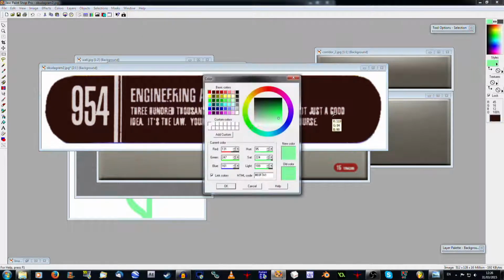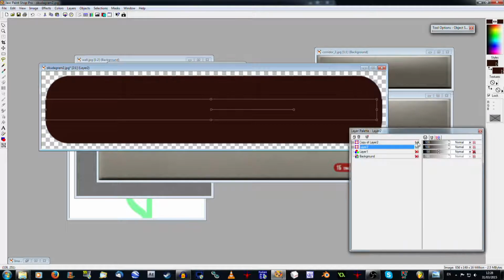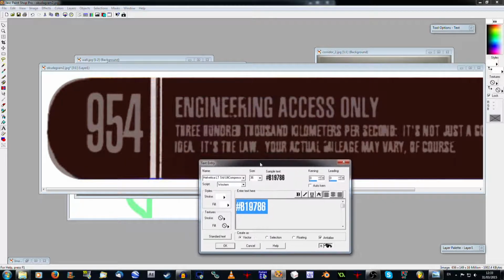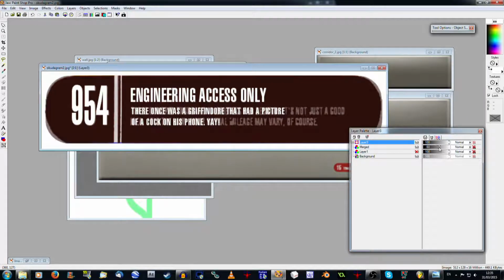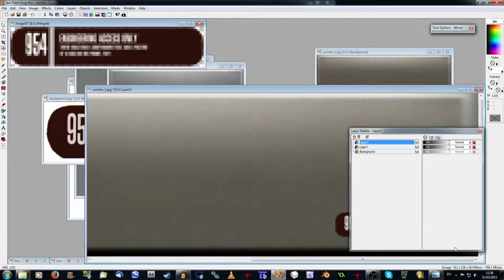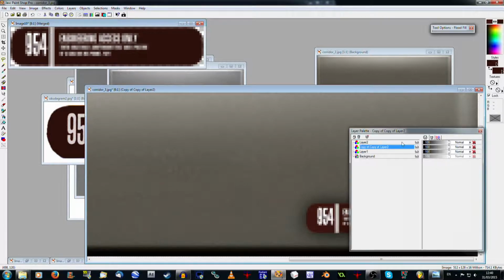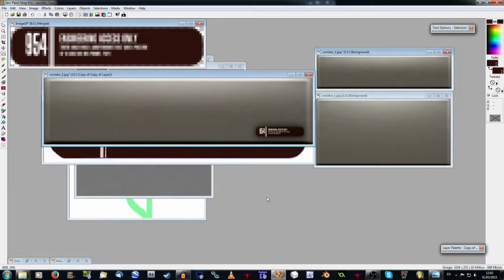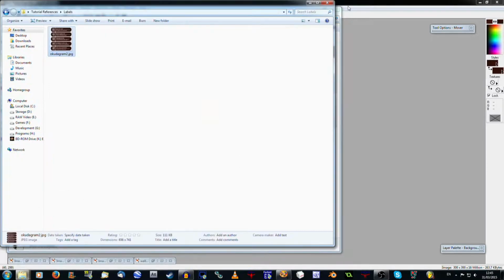PSP7 / Elite Force - Texturing Tutorials (Phase 1) : Episode 4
A new short series of videos showing how I texture for my RPG-X related maps! Enjoy!